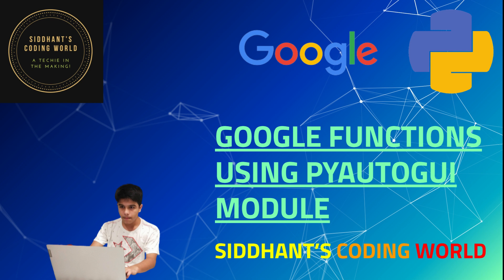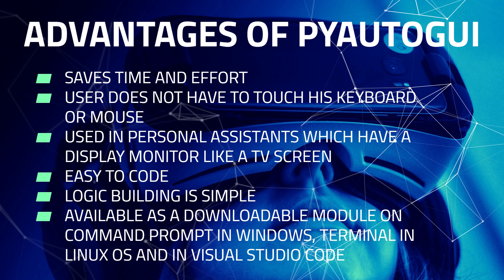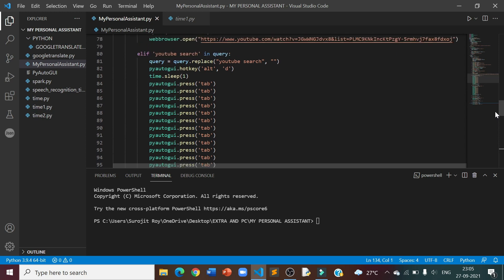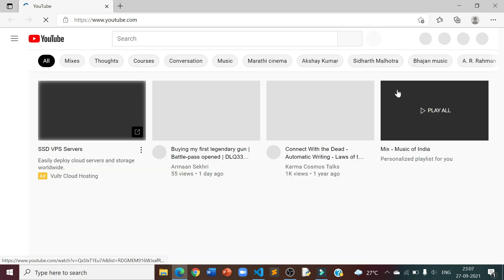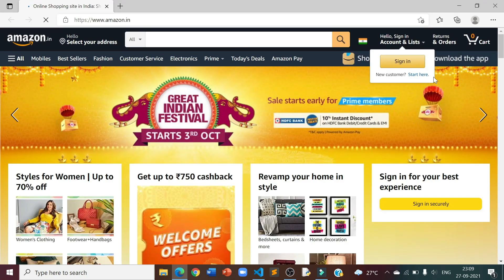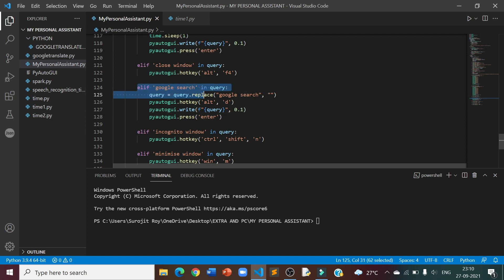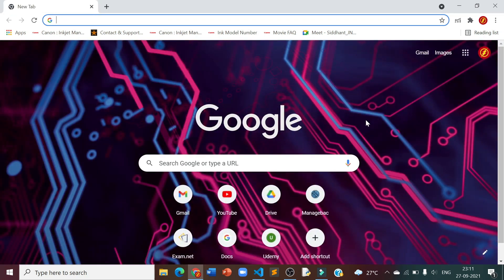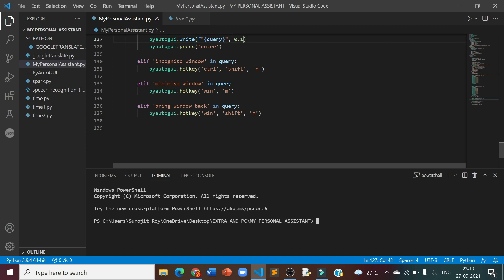PYAUTOGUI AUTOMATION USING VOICE COMMANDS IN PYTHON | SIDDHANT'S CODING WORLD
Hi everyone, this is Siddhant Ray here. I am a Grade IX student from Mumbai in India. I study in Jamnabai Narsee International School. Like many other kids of my generation, I am also an AI, ML, and Coding enthusiast. I have done many certification courses on AI, IOT, robotics, and web designing from SP Robotics, Bolt IOT, and Udemy. I got into the world of coding, robotics, AI, ML, IOT, and web designing when I was in Grade VI. Since then, I have been pursuing these areas along with my studies. I love to explore and experiment in these areas. I have completed several small projects on these subjects in the last 3 years. As a 14-year-old, I aspire to make a professional future in one or more of these areas.

In this video, I have covered some basics of the PyAutoGUI module. It is a complex and interesting module that works on voice commands in Python. I have demonstrated 7 different features possible to code with this module.

The goal of my YouTube Channel is to share knowledge around coding, robotics, AI, ML, IOT, and web designing amongst children of my age and also guide them on what all they should do to get into these areas. Do not forget to click the “like” button and leave your comment in the “Comments” section. Thanks a ton! See you soon again.

As always, beware of indentation errors in the code.